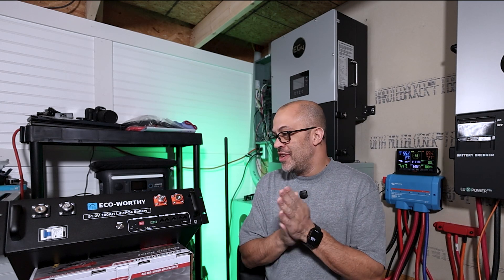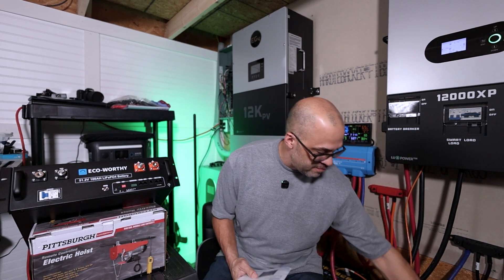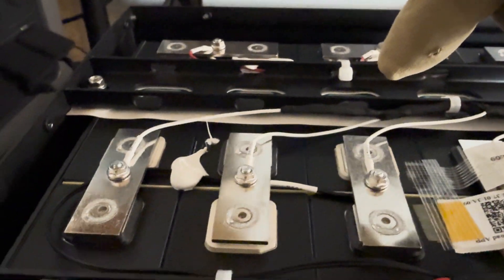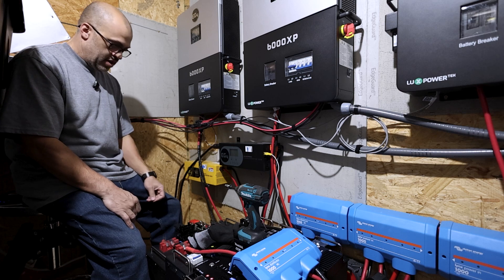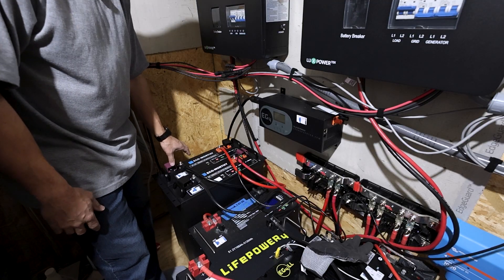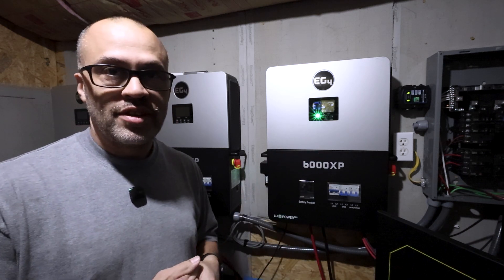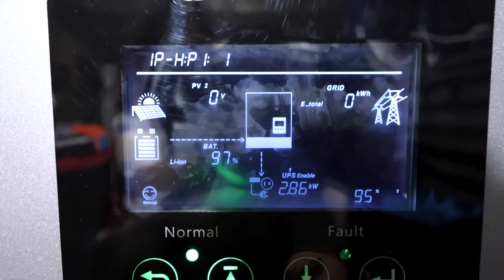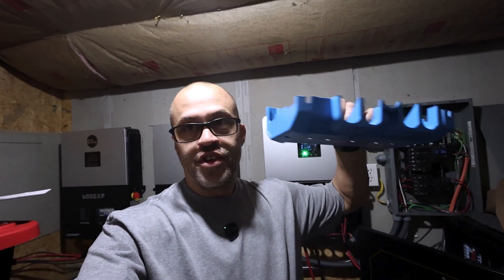Eco-Worthy 48V 100AH Lithium Battery - Adding Solar Backup Power on a Budget- 100kwh Home Backup